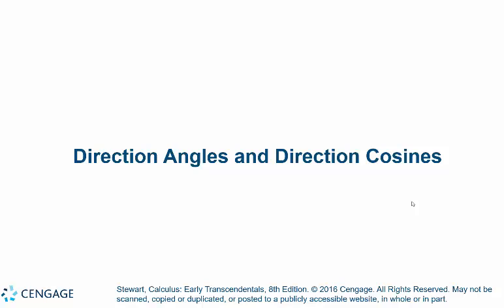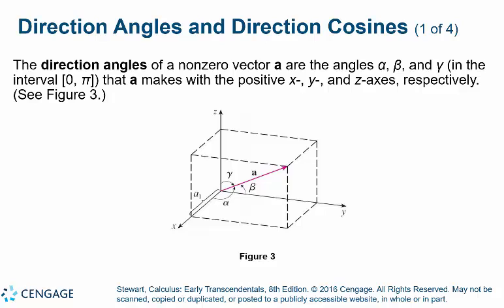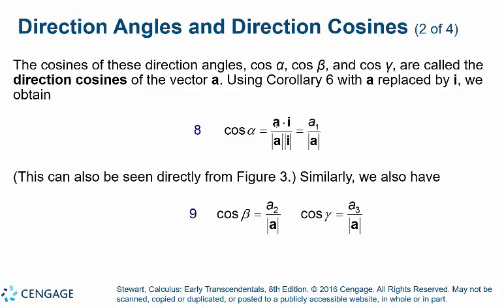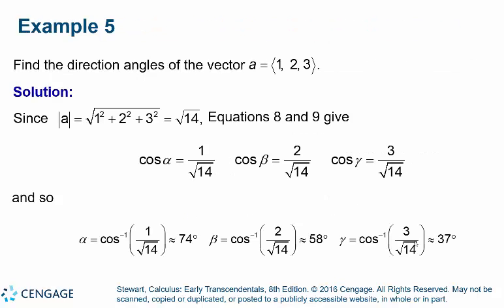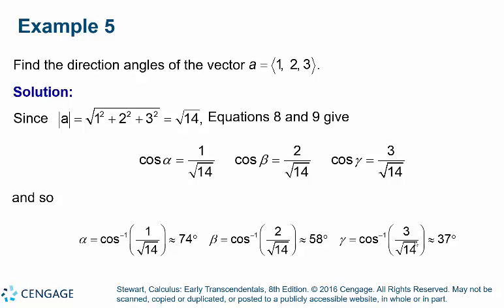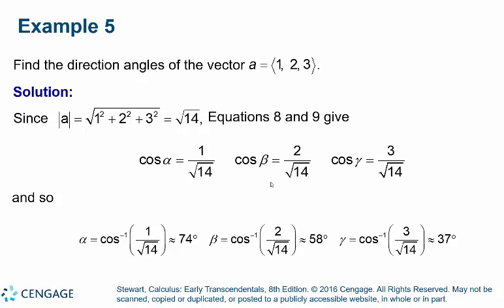Calculus 3 - Section 12.3: The Dot Product - Part 2